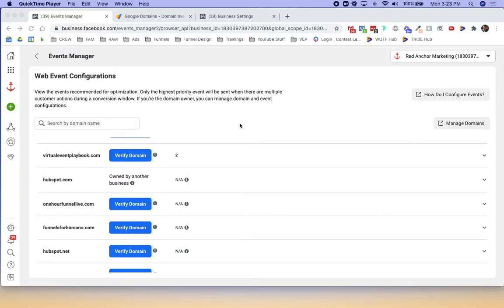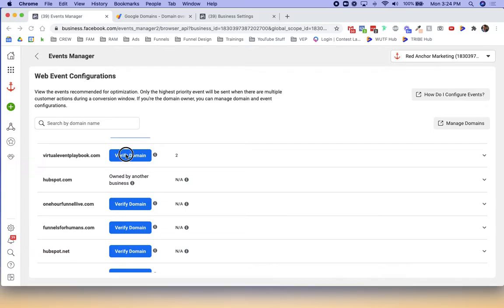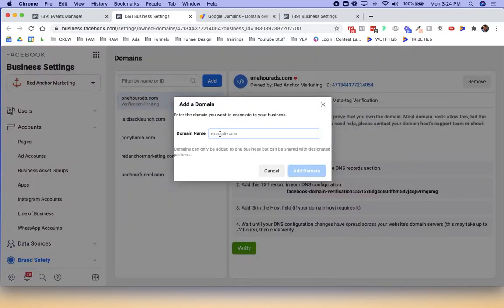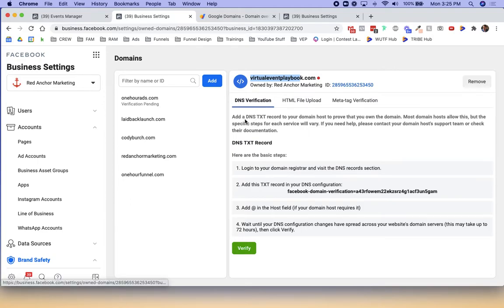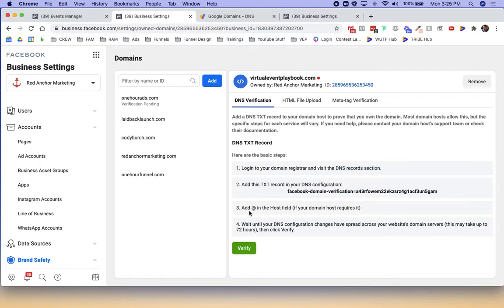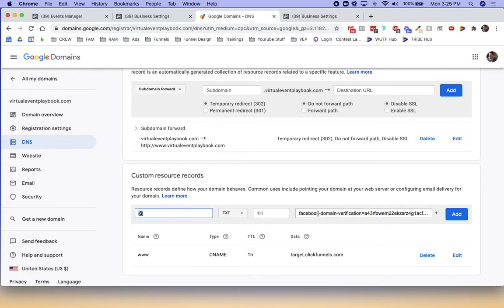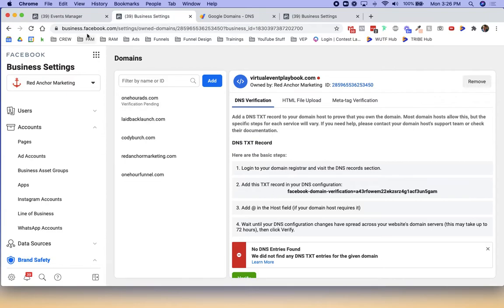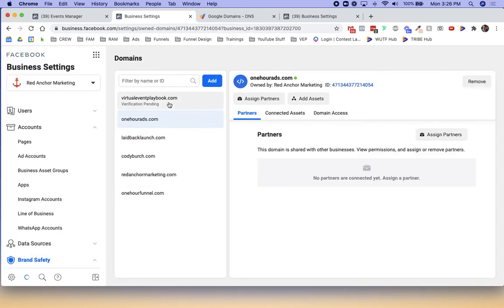How to Verify a Domain in Facebook and Google Domains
Need to verify a domain in Facebook? Using Google Domains?
First, navigate in your Business Manager Settings and select "Brand Safety" then "Domains". Then follow the instructions in the video!
And if you need some help with audiences go to get the checklist I use every time.